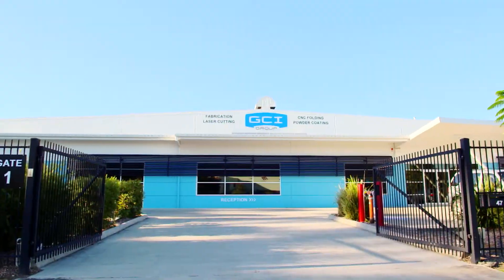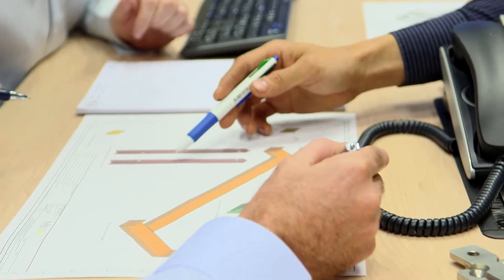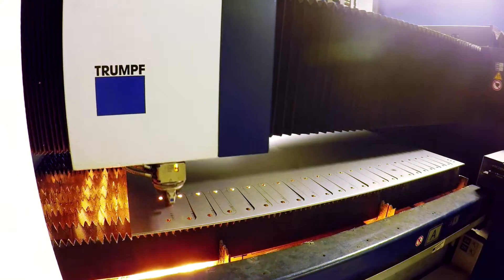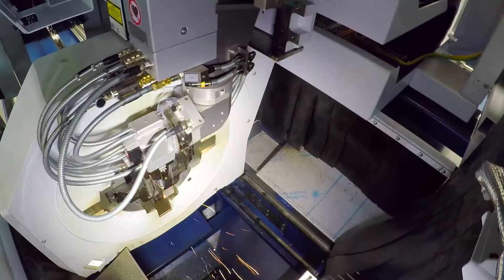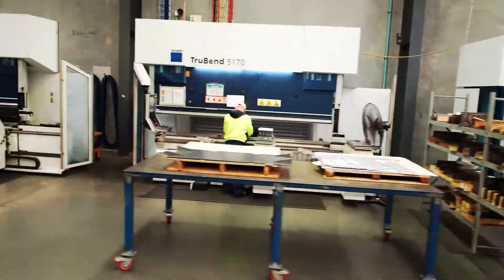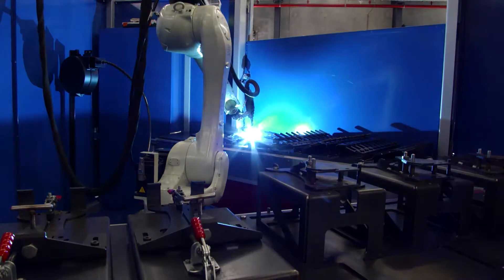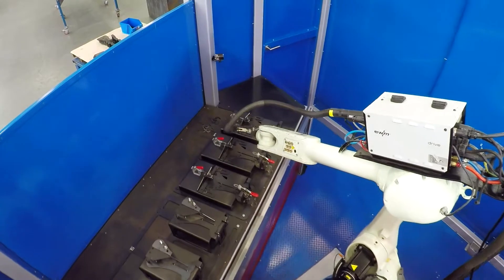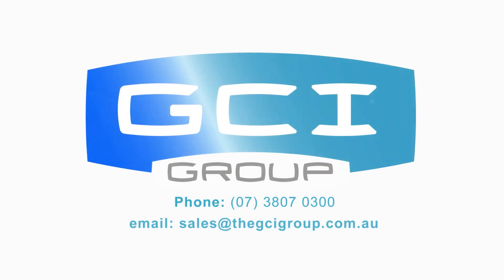GCI Group Introduction: Laser cutting & fabrication experts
The GCI Group group are experts in metal component manufacturing, we invest in & train the best people in the industry to operate the latest in manufacturing technology, providing a competitive edge for our clients.

We manufacture precision components from singular laser cut  parts to large complex assemblies to the highest possible quality for clients across Australia. We're proud that many of the items we manufacture are exported across the globe or make up parts of trucks, cars and buses on Australian roads.

GCIGROUP.COM.AU